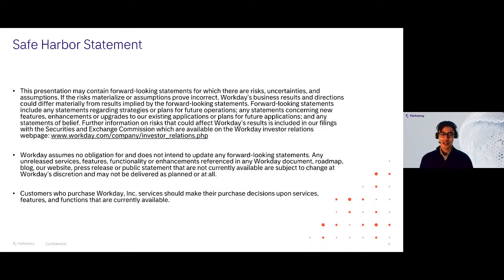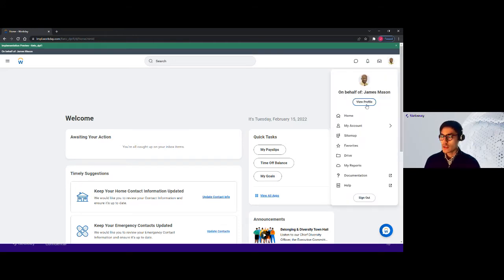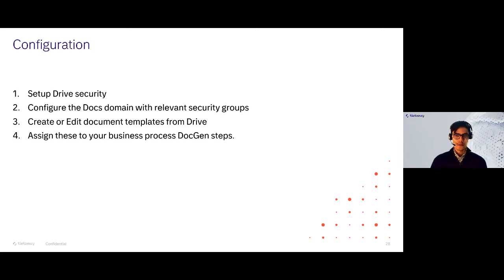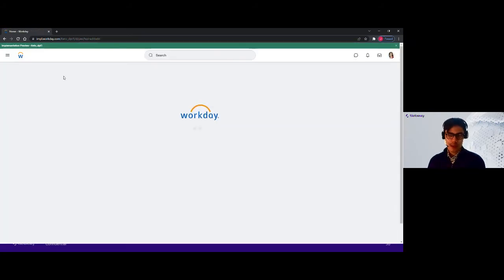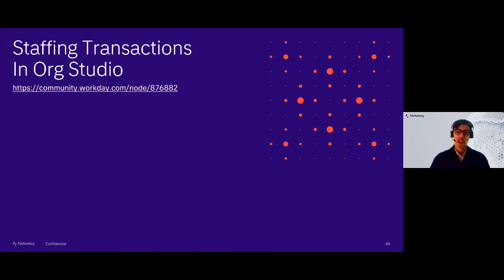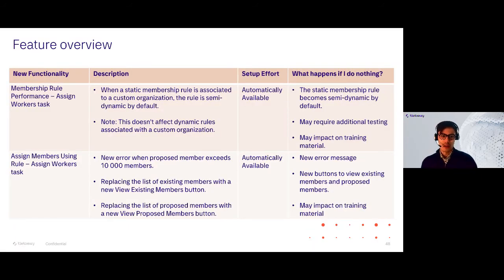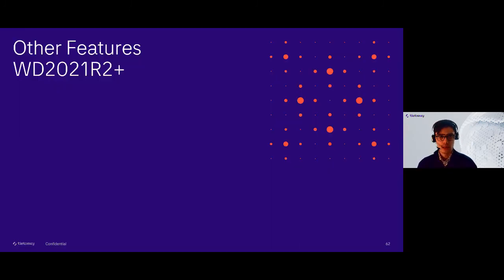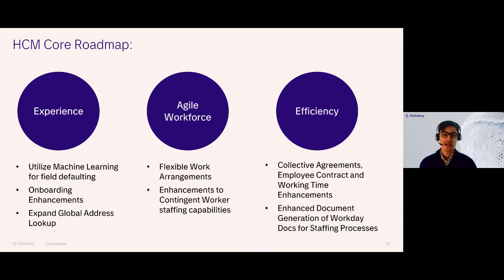Get Ready for WD2022R1 - HCM Core